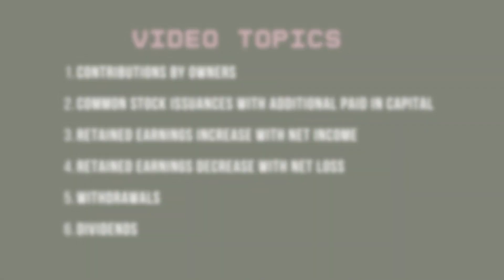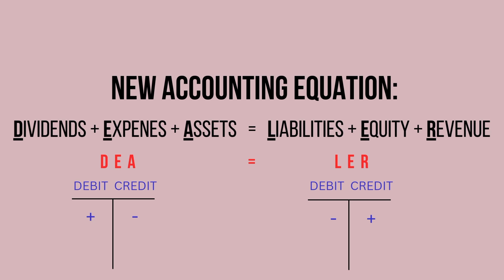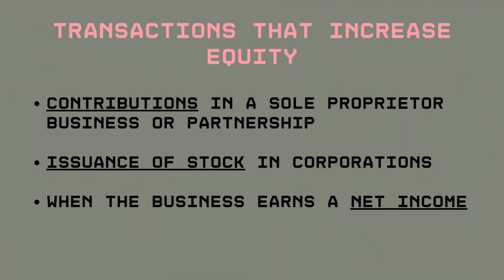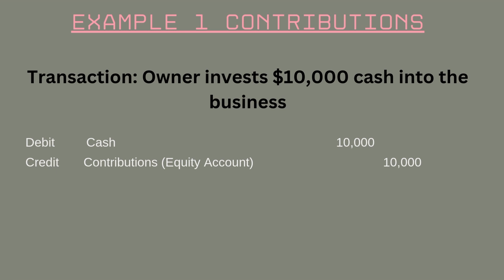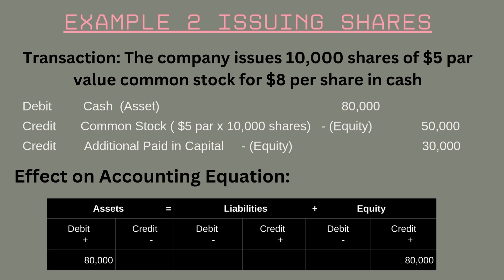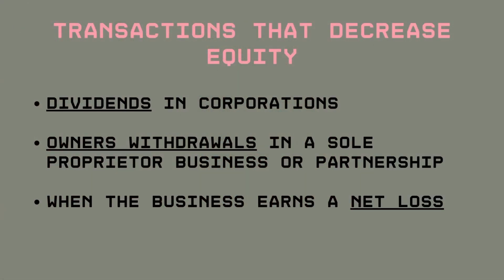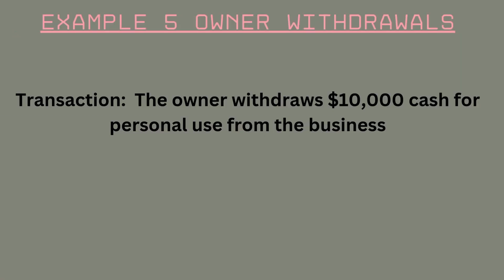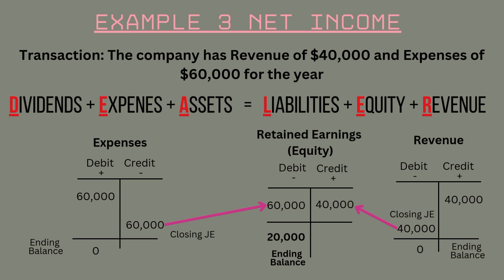Shareholders Equity Journal Entries EXPLAINED in 8 Minutes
Shareholder' EQUITY JOURNAL ENTRIES explained in 8 minutes! Learn how to make shareholder equity journal entries in this comprehensive video tutorial. Discover the key concepts and practical examples of recording stock transactions, dividends, and more. Master the accounting complexities surrounding shareholder equity and enhance your financial expertise today!
Other Balance Sheet Elements Videos

What is Equity?

Need more Help? Check out my Blog, adding content as fast as I can: